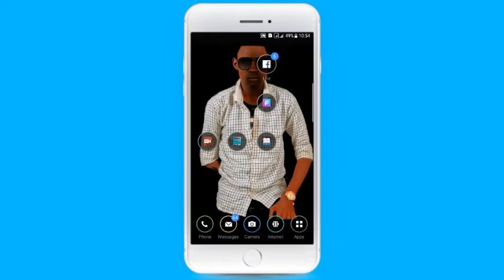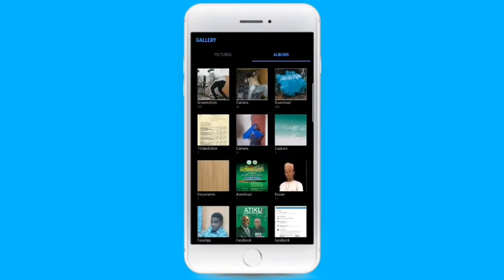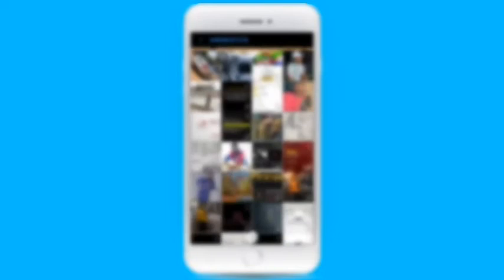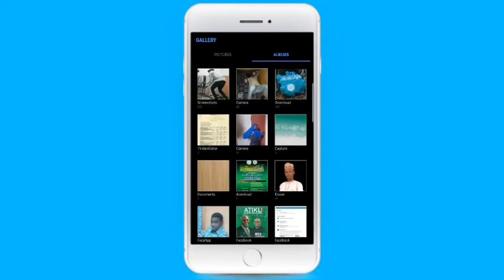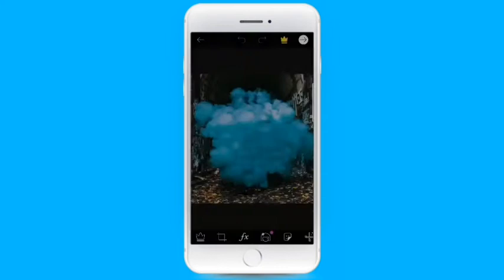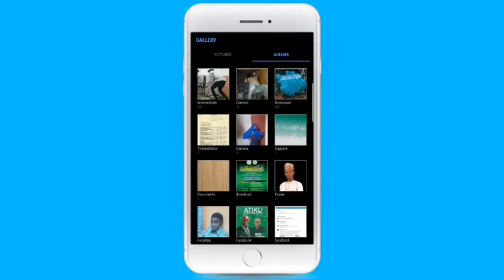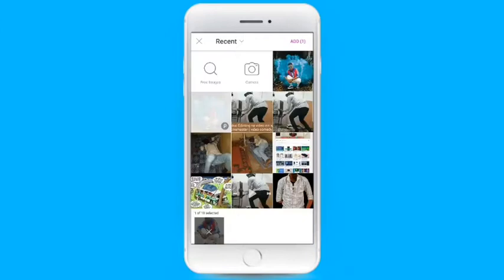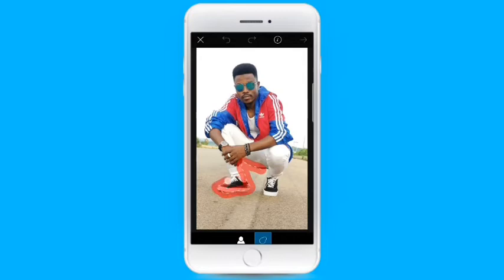Zaka iya Edinting na hotonka kamar yadda akai wannan da wayar Android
Dauko hoton background din anann.

fatan za'ai Subscribes na channel dinmu domin samun sabbin videos da suke da alaqa da

ANDRIOD
LOGO DESING
HAKING
FREEBROSING
DA Dai sauransu